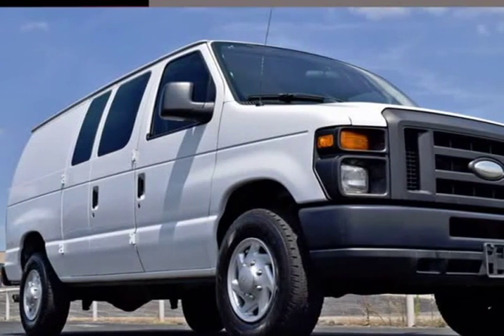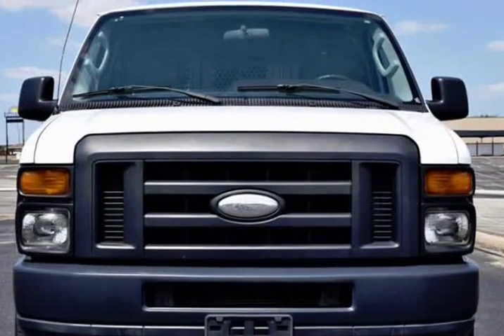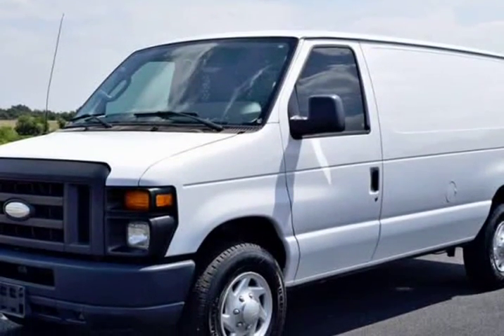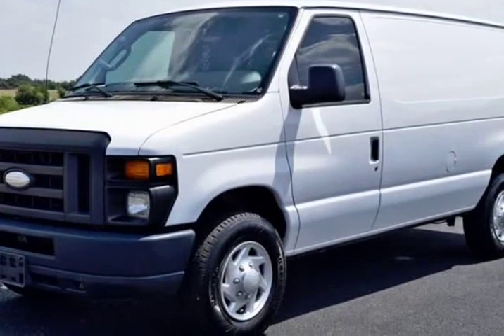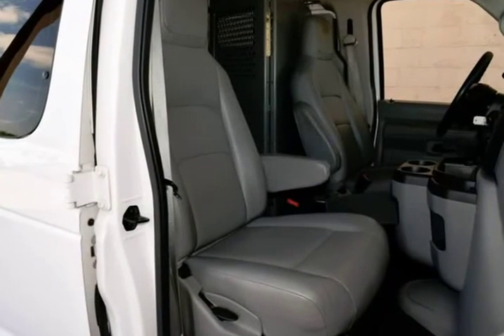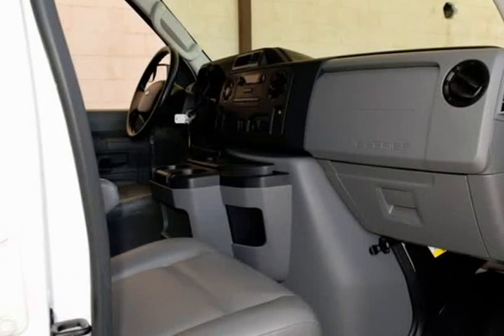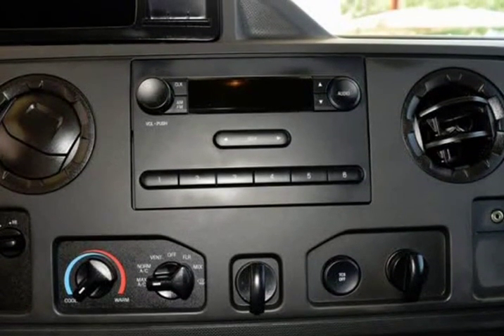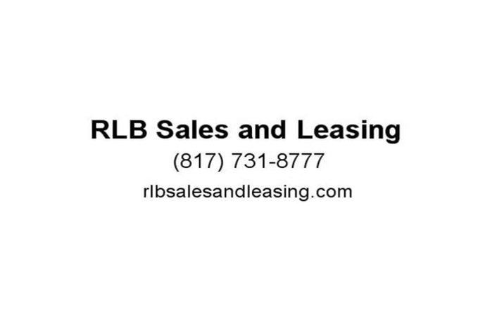2014 Ford Econoline Cargo Van E-250 Commercial (Ft. Worth, Texas)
2020 S. Cherry Lane
Ft. Worth